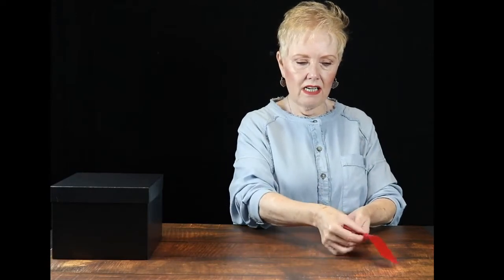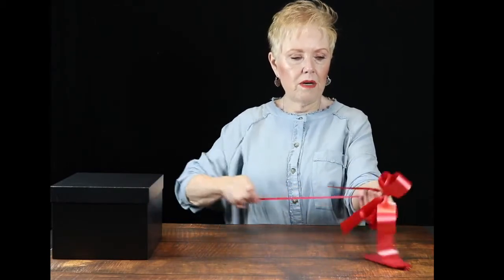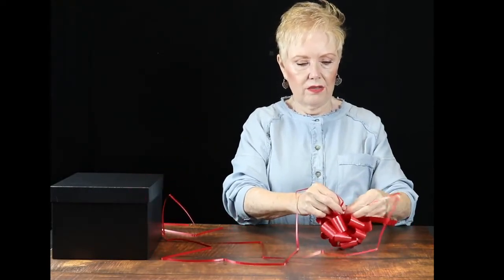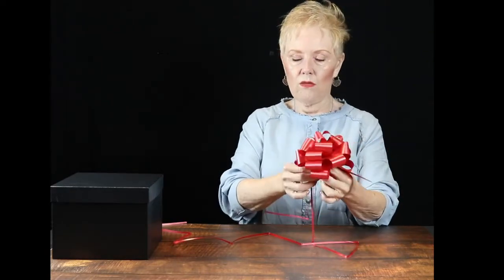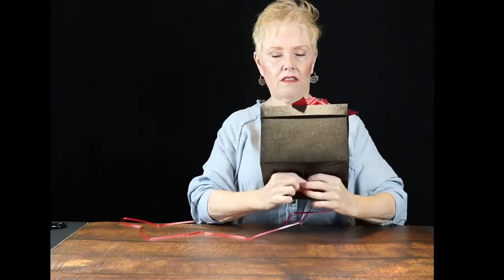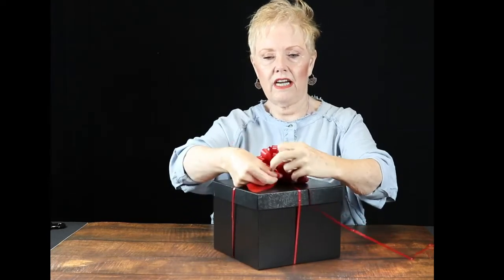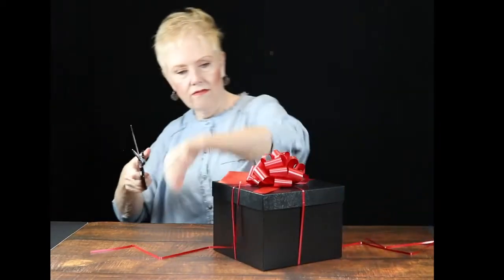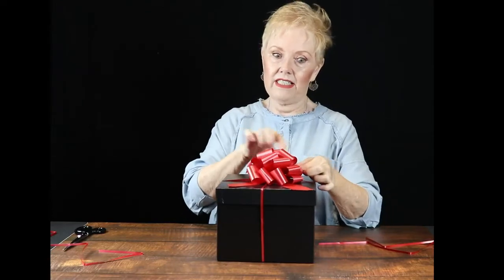Pom Style Satin Pull Bows - Instant Bows for Easy Gift Packaging!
Our pom satin pull bows take the guesswork out of gift packaging by providing an easy, quick way to have a perfect bow in just seconds! No more crumpled bows or grappling with ribbon to try and tie your own. In this video, Donna demonstrates how to assemble and tie a pull bow to your packaging.

These bows come packed flat so they are efficient to ship and store. Simply open the package, pull up on the inner ribbon, and you have a perfect bow in seconds! The long ribbons can be used to tie your bow onto packaging, or you can cut them to any size.

Make your gift packaging easier and less stressful with pom pull bows.